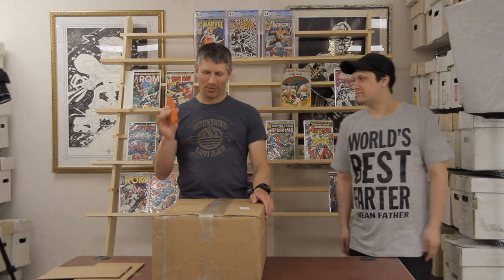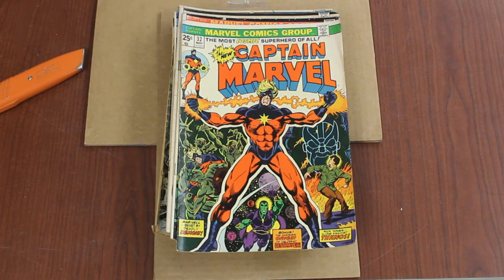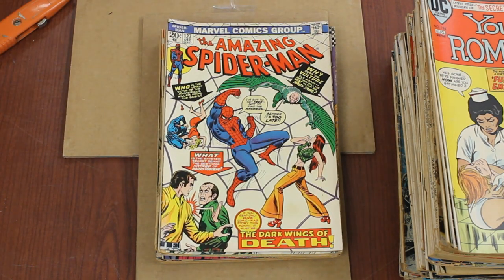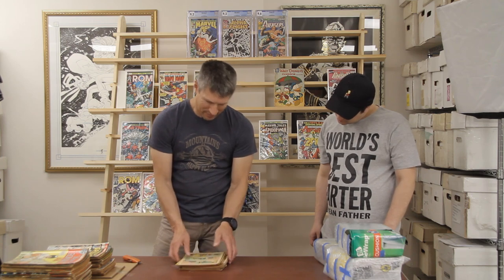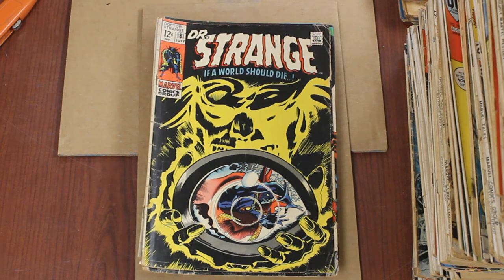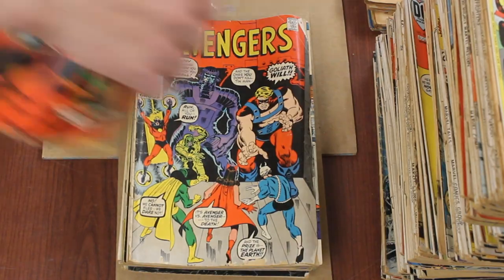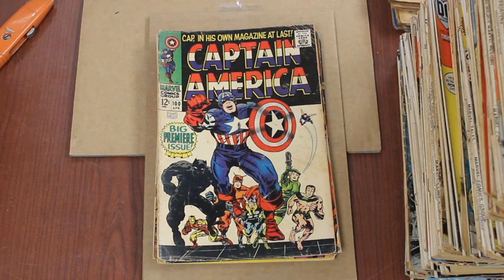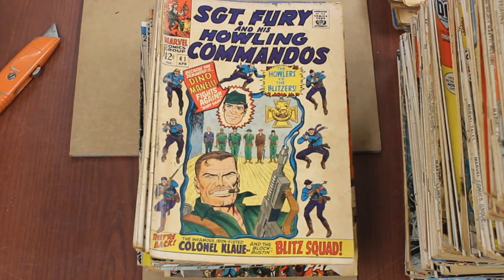Ludicrous Speed Unboxing | SellMyComicBooks.com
Sean, Sean, and Don return for another unboxing at varying speeds!

Video filmed & Edited by Don Husman of In Human Creation Media for Sell My Comic Books.

-- our eBay store. "Goodrockrich" is the original username (eBay can't change that for whatever reason). We list thousands of books in singles and lots here.

-- our FB page for SMCB

-- our FB page for DotCom Comics, which is a bricks-and-mortar store in Freeport, ME. You can buy pretty much anything in the store on our online portal too!